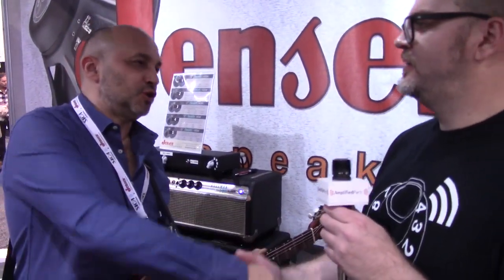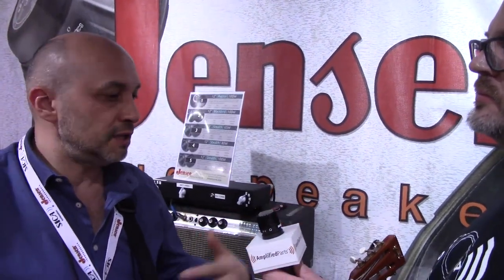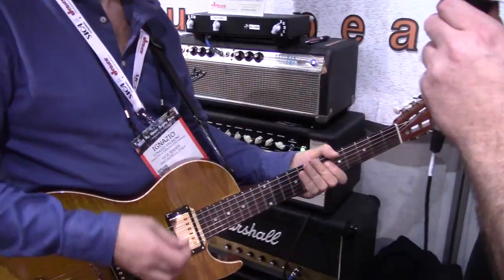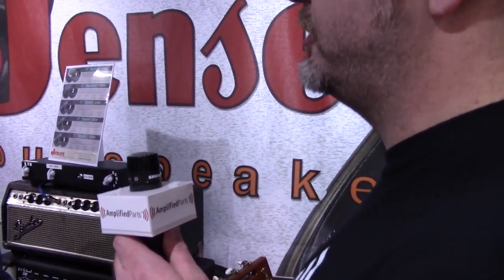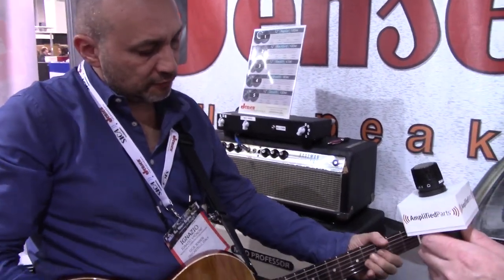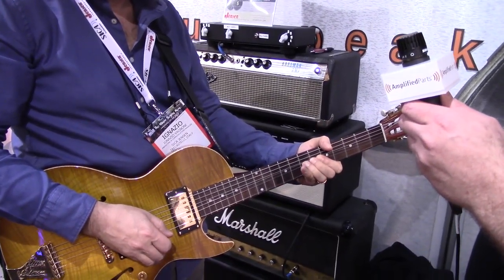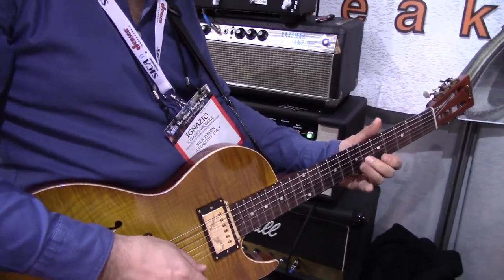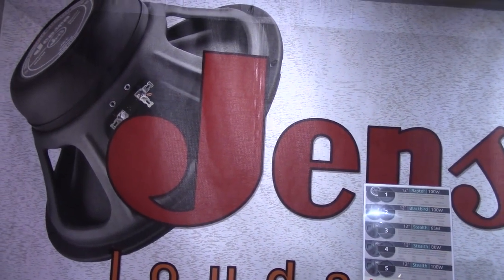NAMM '18: Jensen Introduces The Raptor, The Ultimate Weapon for Tone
We stopped by the Jensen® Loudspeakers booth and spoke with Ignazio about what's new and upcoming from Jensen Loudspeakers.

The Jensen Jet Raptor is expected to be available very soon! The Raptor is a 100 Watt 12" speaker available in 8 and 16Ω versions. It's powerful, smooth and warm, with excellent definition in the upper midrange.

We'll have more uploaded as soon as we can.